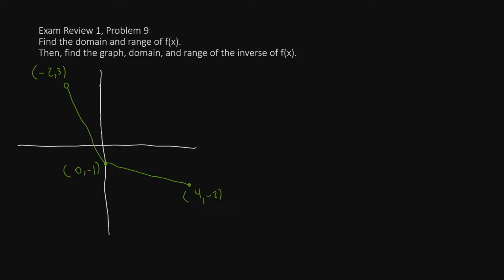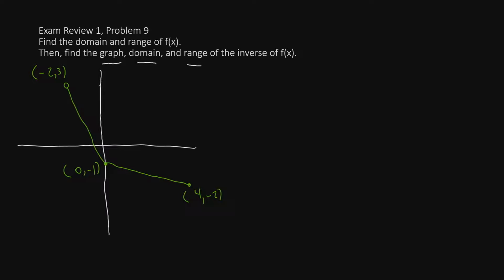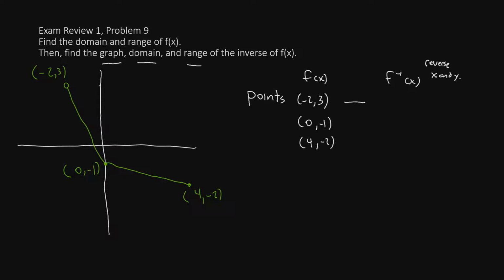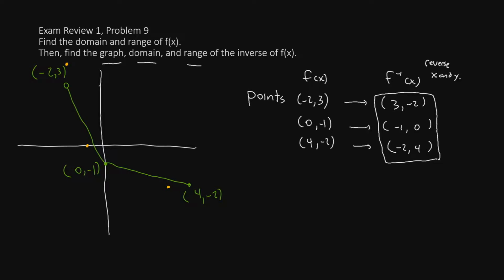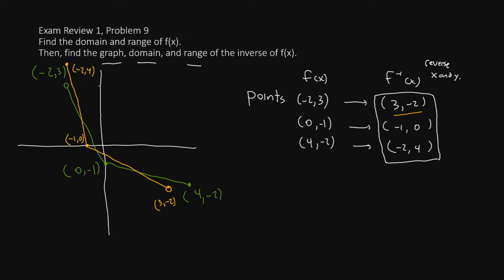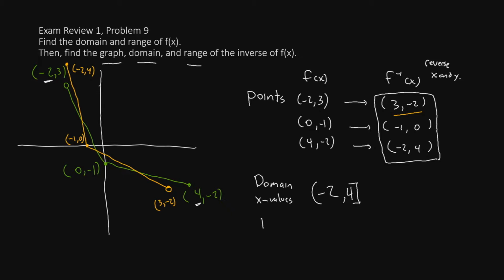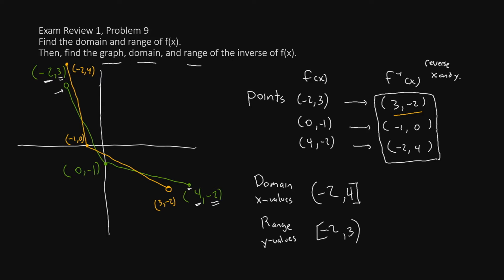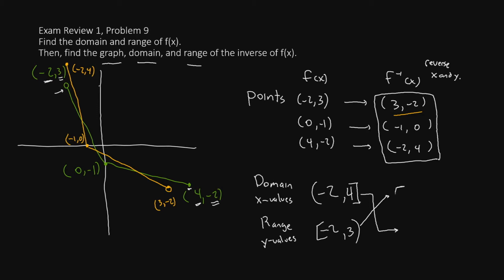Mat-171 Module 1 Practice- Problem 9- Domain/Range of a graph and its inverse function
Find the domain and range of f(x). Then, find the graph, domain, and range of the inverse of f(x).